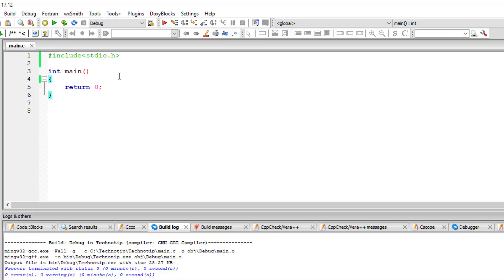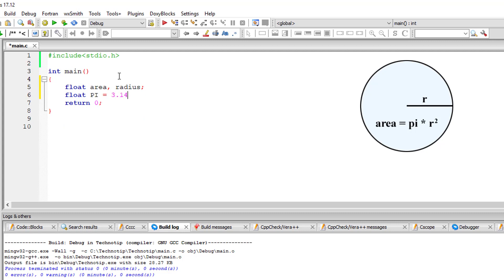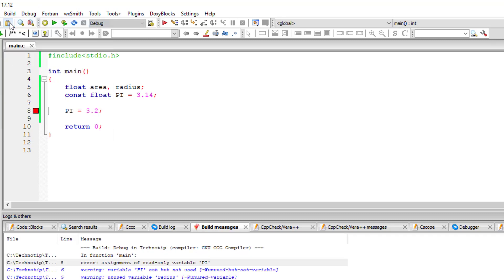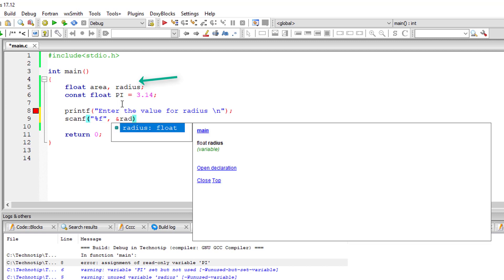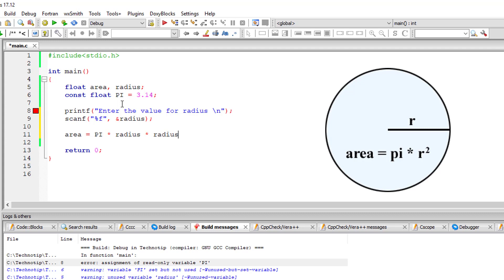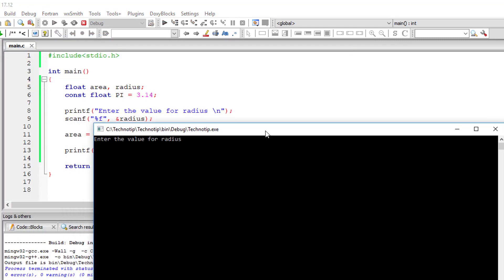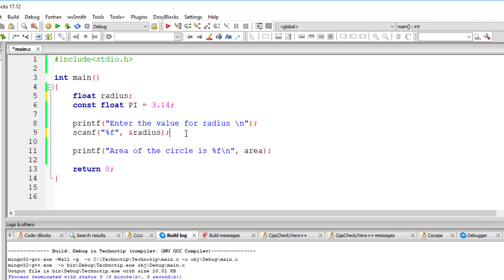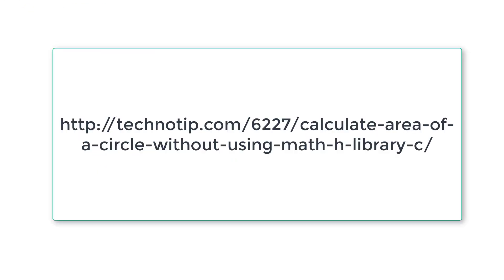Calculate Area of a Circle without using math.h library: C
We can calculate area of circle if we know the value of its radius. So using that, we shall write the logic in c program to calculate the area of a circle, without using math.h library functions.